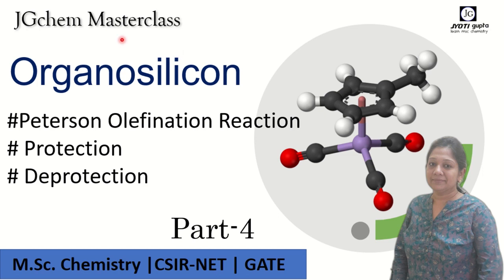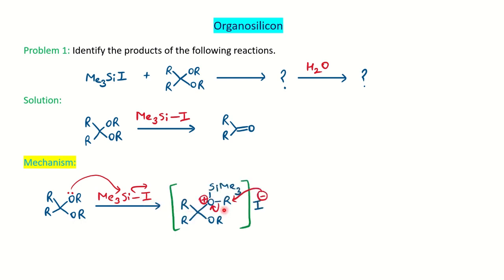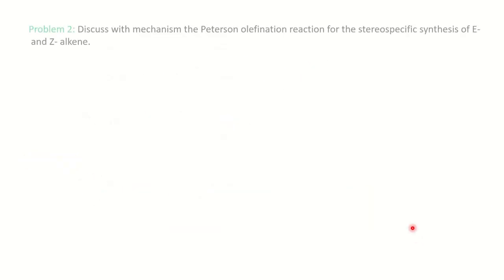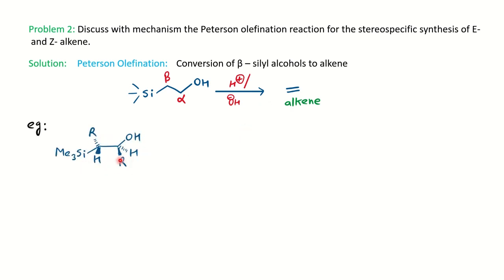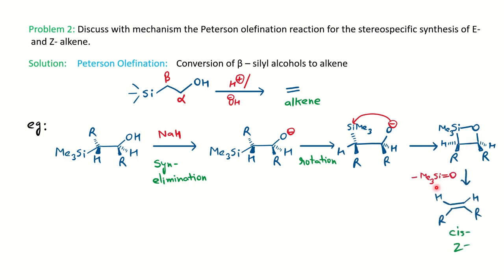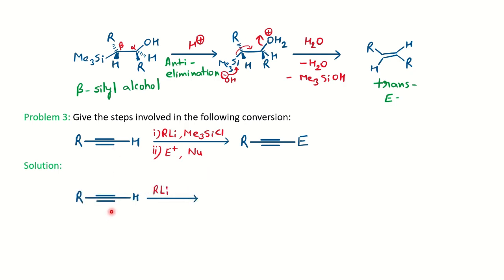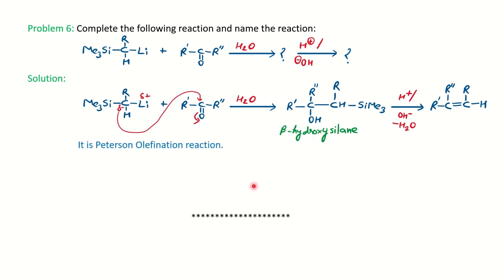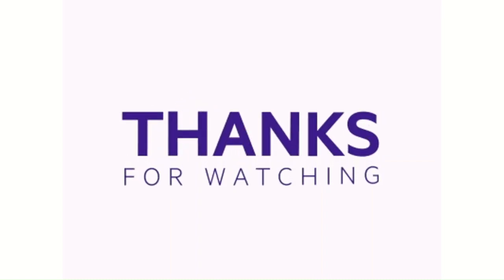Organosilicon reactions | Peterson Olifination reaction | Stereospecificity| Organic Synthesis| M.Sc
In this video (in English), you will learn chemical reactions or applications of organosilicon in protection and deprotection reactions in organometallic chemistry for organic synthesis.
Also will learn about the Peterson Olifination reaction, its stereospecificity in acid, and basic conditions.

The video is very important for M.sc chemistry, CSIR NET, and GATE students.